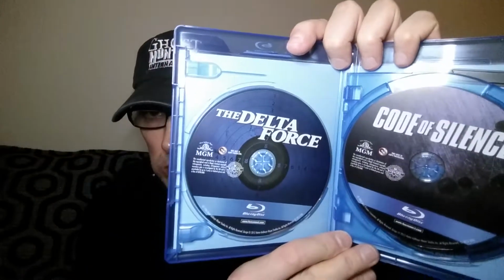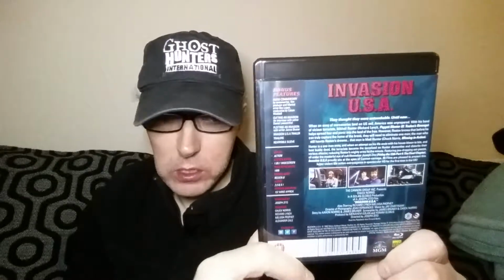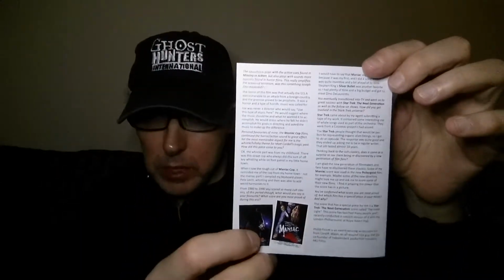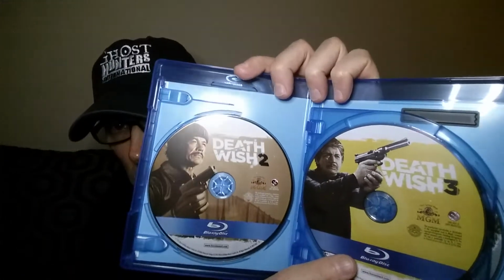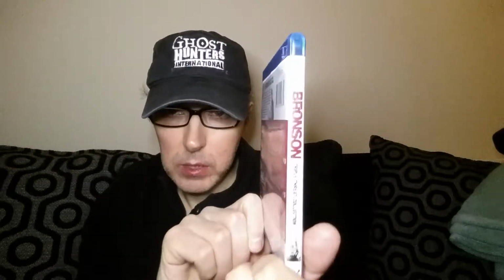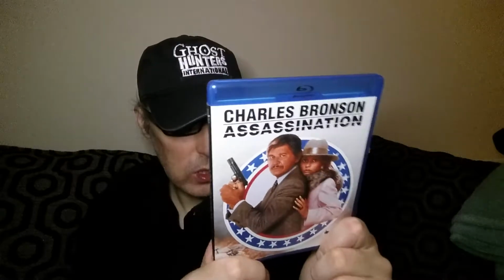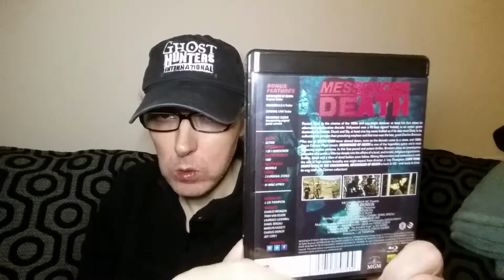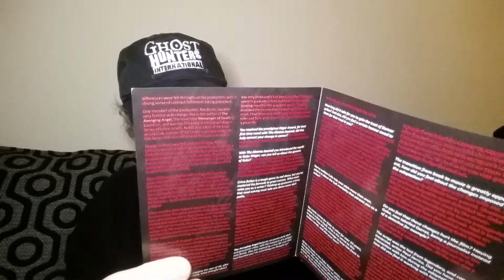My Charles Bronson & Chuck Norris Blu Rays so far!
Taking a look at my Charles Bronson & Chuck Norris Blu Rays!